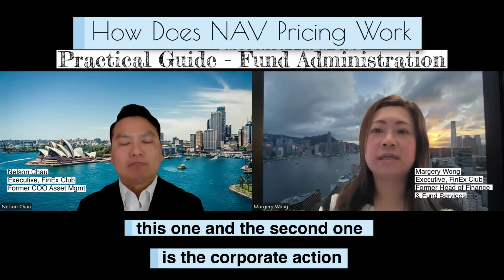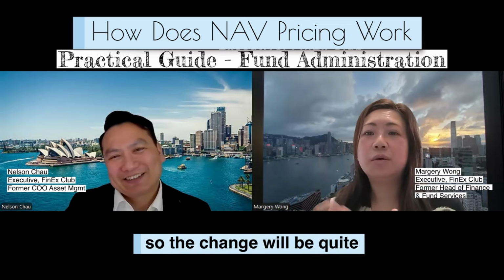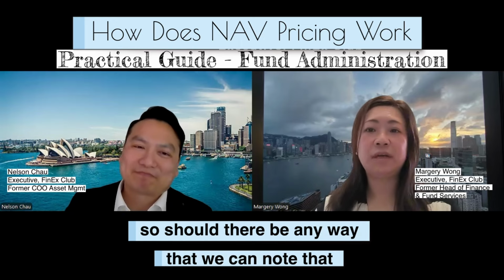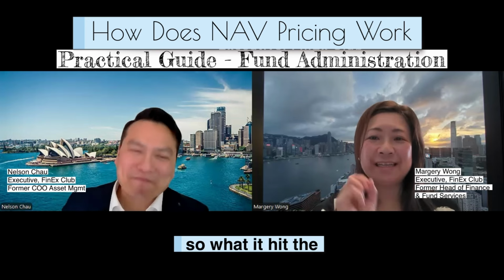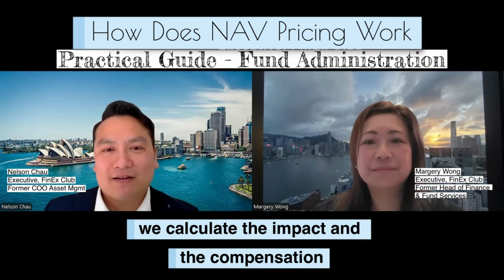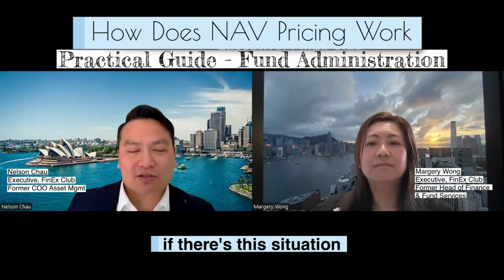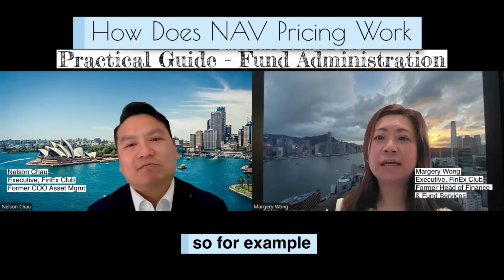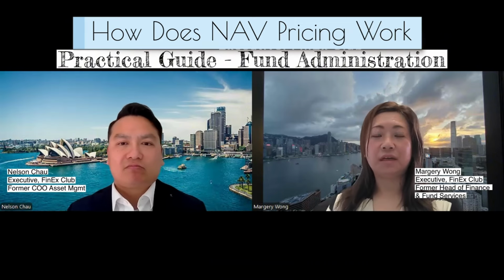Technical Knowledge Learning: Fund Administration and Fund Operations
In this insightful video, fund administration and operations experts Margery and Nelson dive deep into the Net Asset Value (NAV) calculation process, breaking down each step with clarity and precision. They explore the critical risks that can lead to fund pricing errors, offering practical strategies to prevent these issues and ensure accuracy. Additionally, Margery and Nelson discuss the regulatory procedures surrounding NAV pricing errors, providing valuable guidance for compliance and risk management. Whether you’re a fund manager, investor, or industry professional, this video is a must-watch for understanding the complexities of NAV calculations and safeguarding your fund’s integrity.

Margery Wong

Nelson Chau